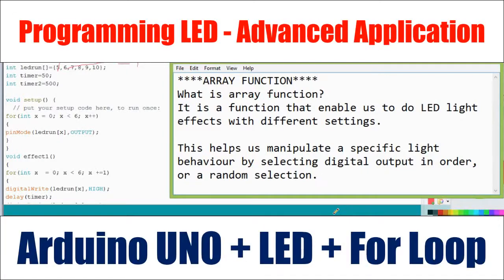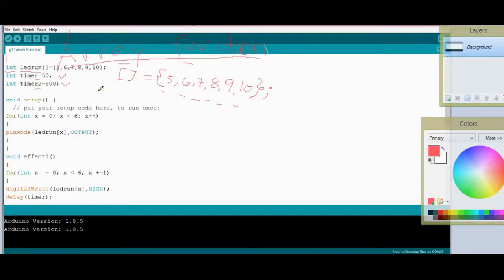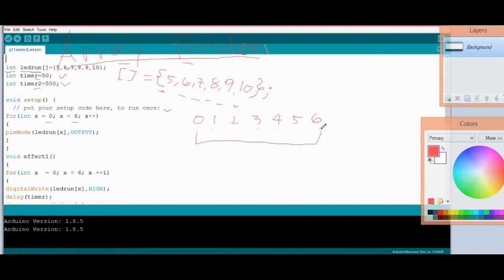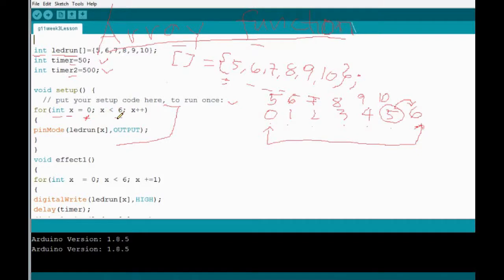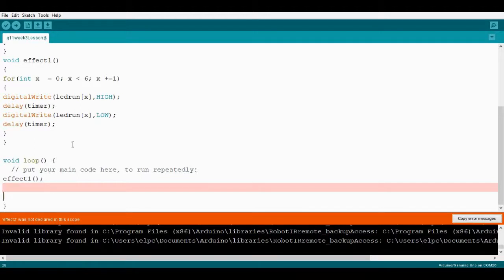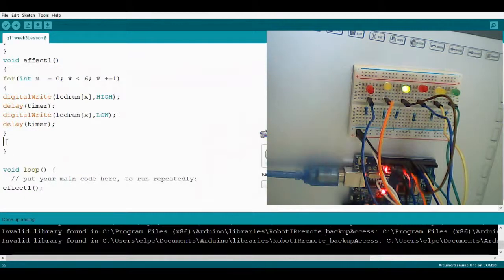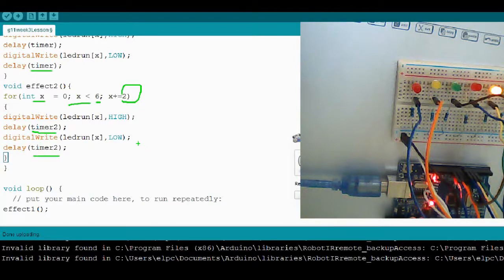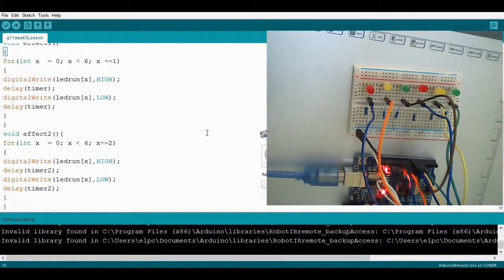How to Program LED with Array Function? | Arduino UNO Coding Part #4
​@JJTH EduTech

In this video, you will learn how to code LEDs using ARRAY FUNCTION. This lesson video is a good learning foundation on how to program with robotic devices from scratch to advanced applications. Watch my video series from the basic coding to innovation and learn how to make your own home DIY project.